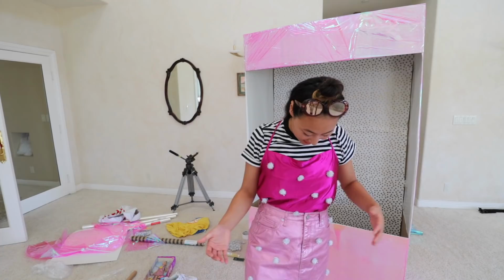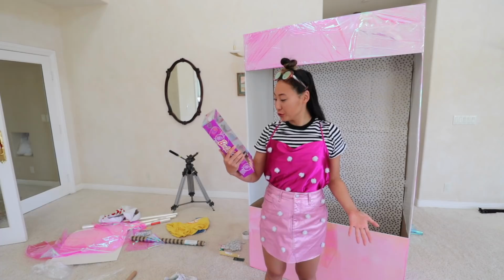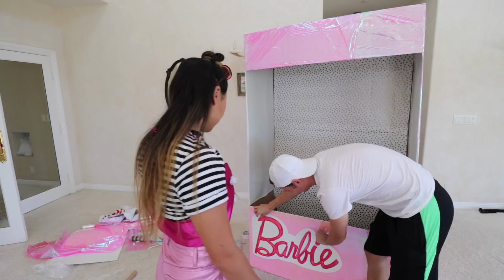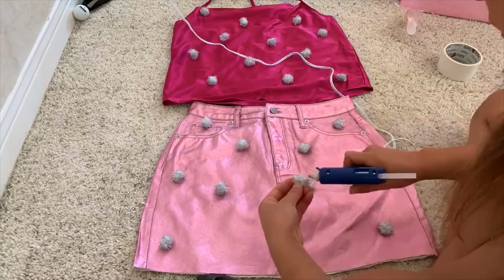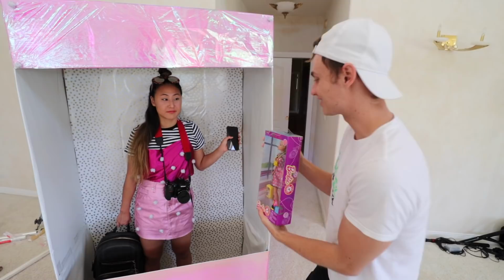BARBIE BOX FORT COSTUME!!